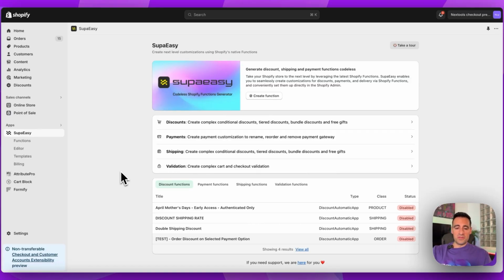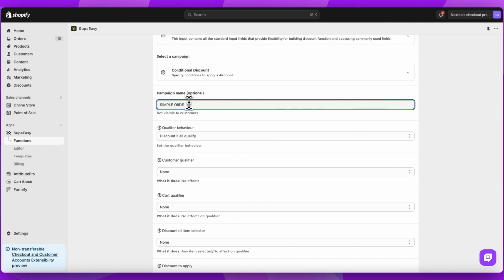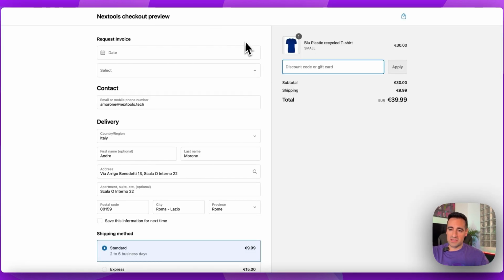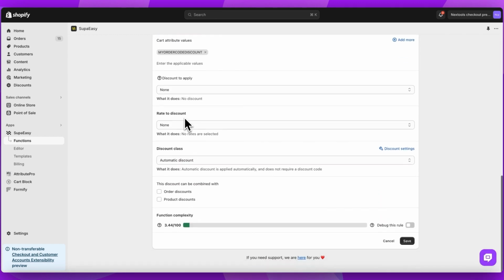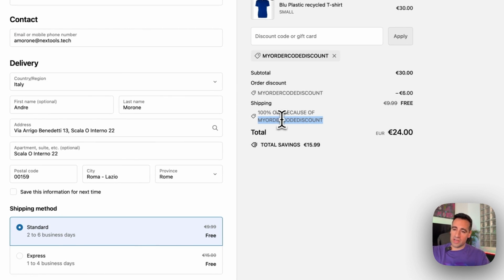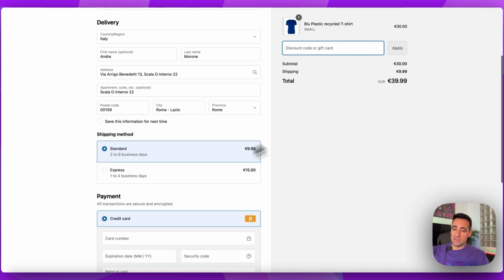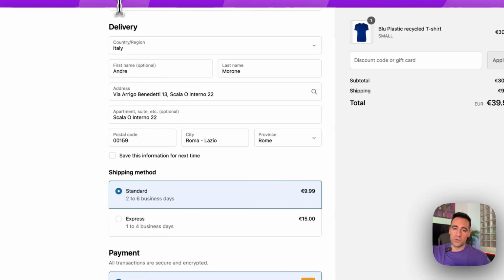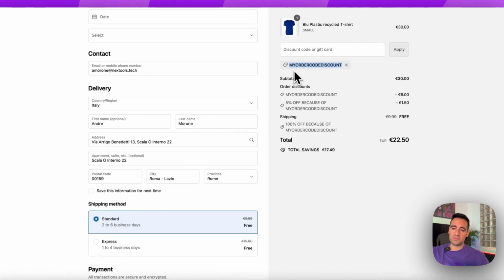Apply an order discount plus a shipping discount using the same code with SupaEasy and AttributePro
👋 Hey Shopify Wizards! 🧙‍♂️

In today's tech tutorial, we're diving deep into the magic of combining discounts.

💸✨ Learn how to double the delight for your customers by applying both an order discount AND a shipping discount using the SAME code with SupaEasy and AttributePro! 🚚💰

We'll guide you step-by-step:
1️⃣ Setting up SupaEasy for seamless discount applications.
 3️⃣ The configuration to merge the two for that ultra-satisfying discount combo!